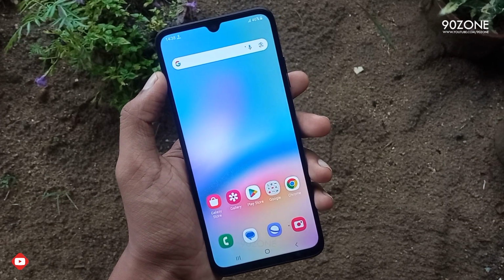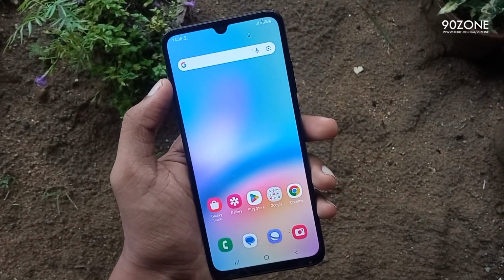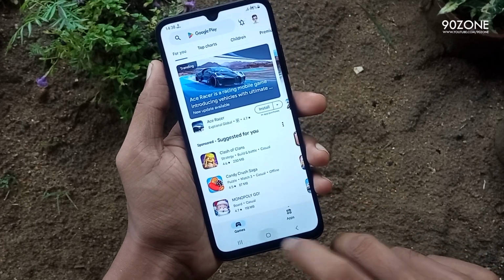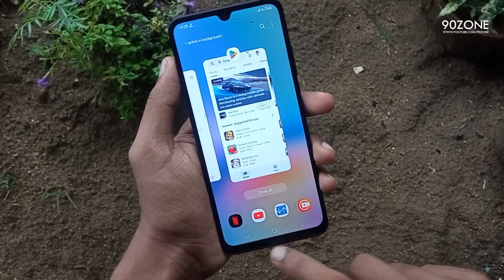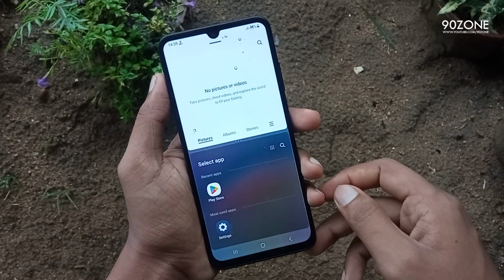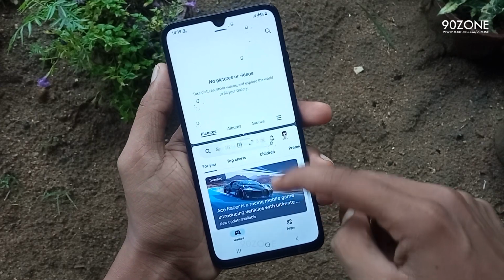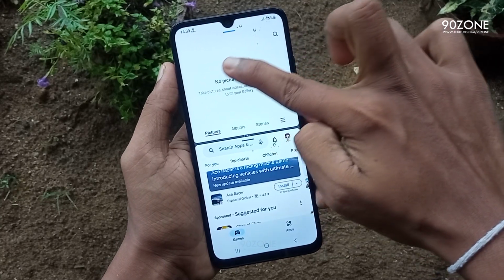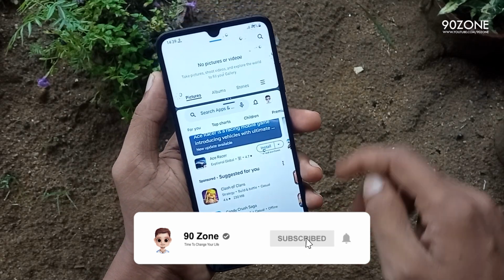Multitasking - Samsung Galaxy A05s